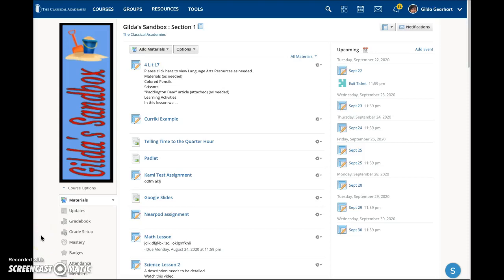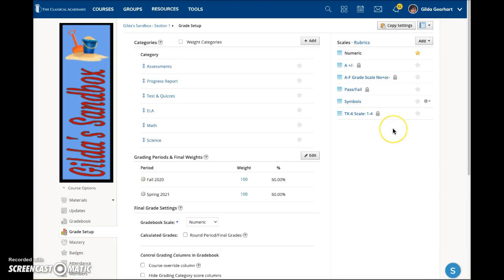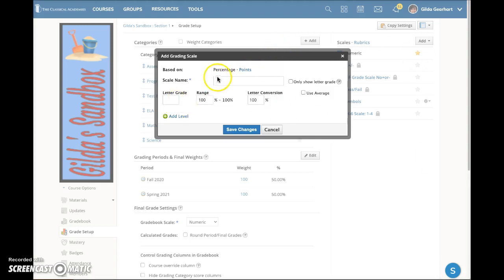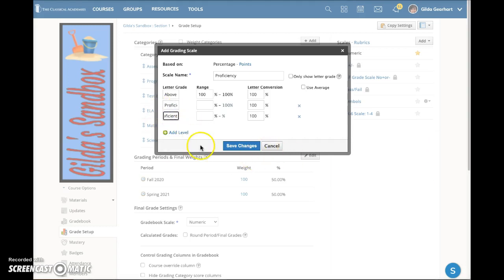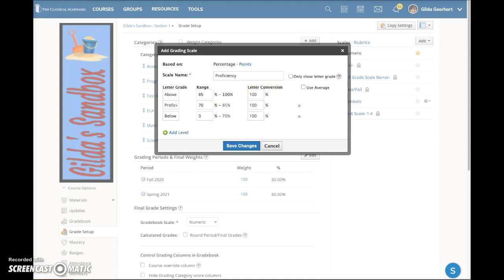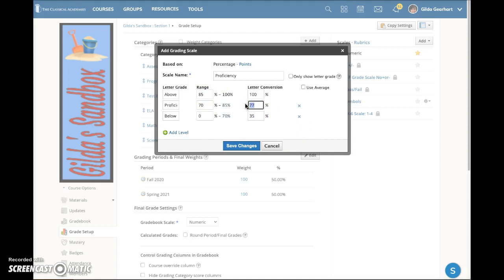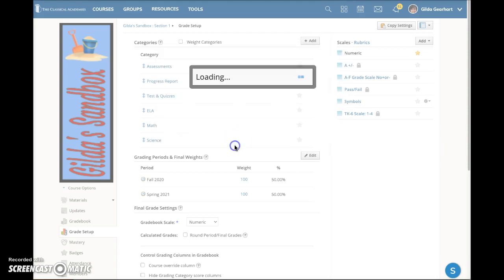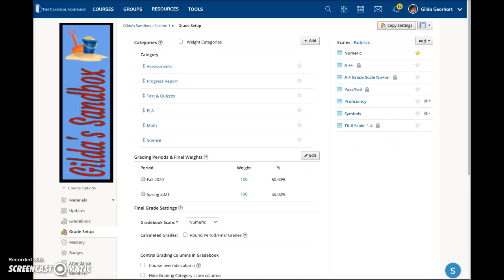Schoology Create New Grading Scale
Learn how to create a new grading scale in your course.